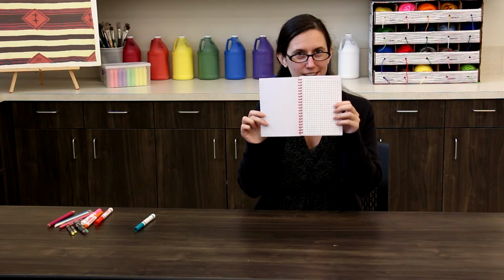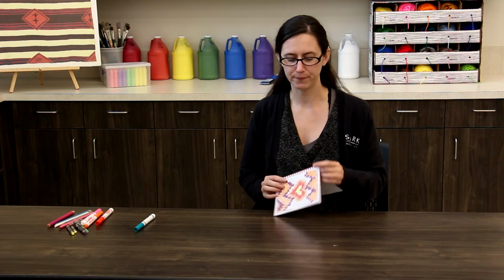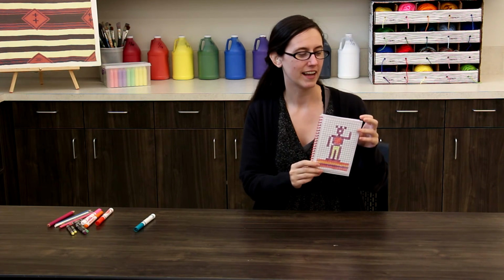4. Warp, Weft, Weave: Sketchbook